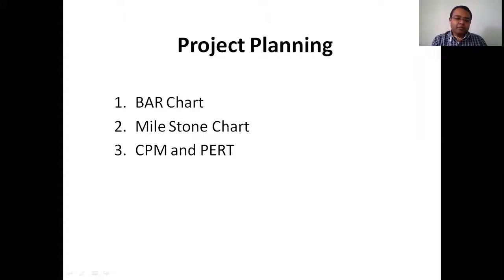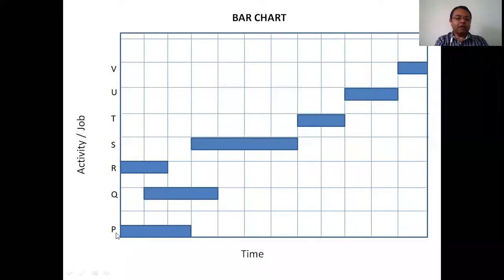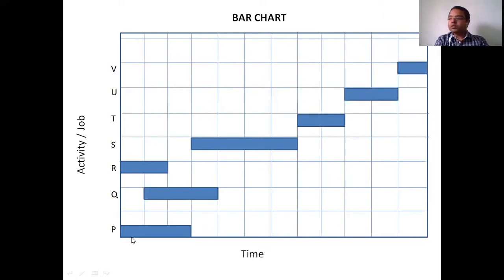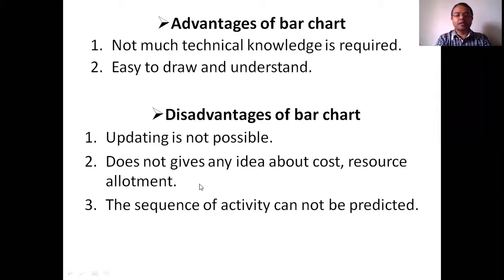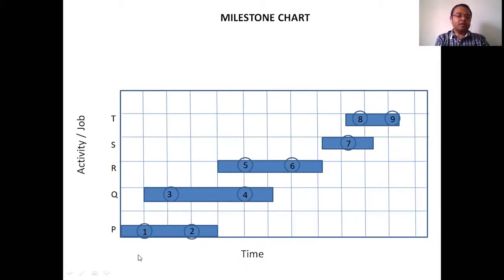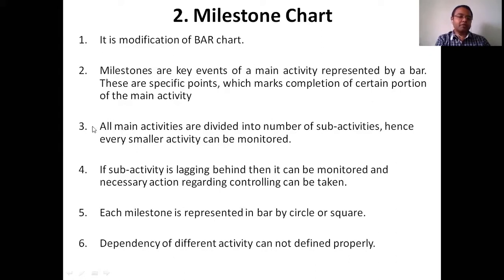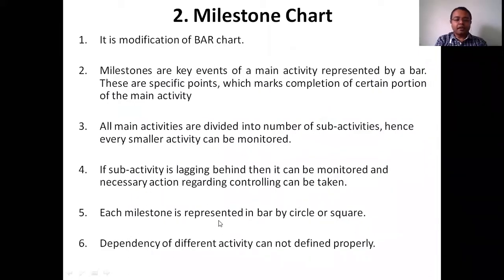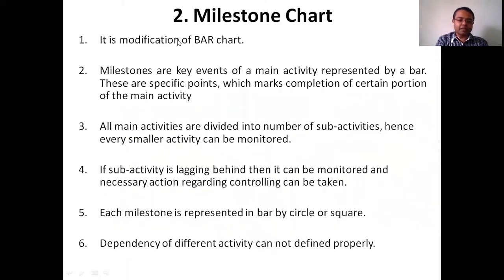Bar Chart and Milestone chart